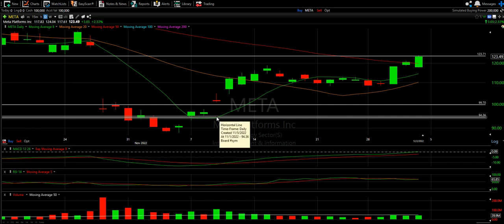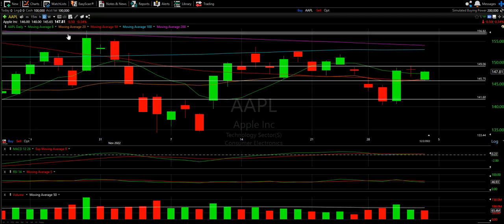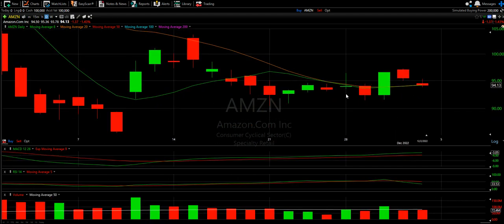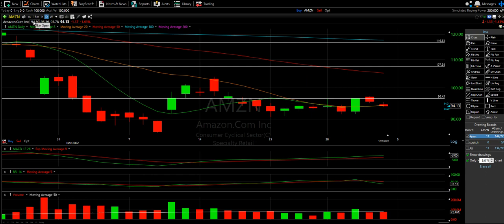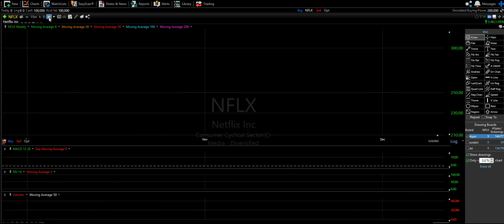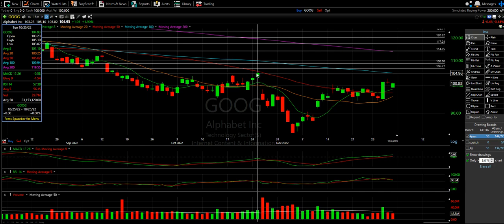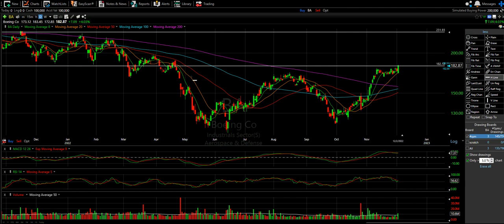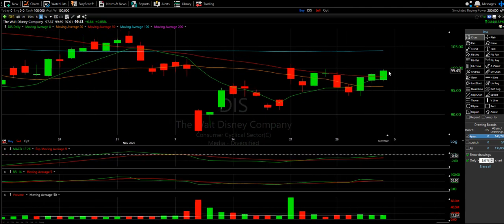FAANG + Blue Chip Technical Analysis - META, AAPL, AMZN, NFLX, GOOG, BA, DIS, WMT, MSFT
Expanding our FAANG review with a number of Blue Chip stocks - META, AMZN, AAPL, NFLX, GOOG BA, DIS, WMT, MSFT

Overall, there was more positivity than negativity across these 9 tickers. BA, DIS, and META seem like the best to watch here.
Even if you have no money in these stocks, it is important to know how these look since most are in one of the Major Indices

META - This has made a nice turnaround and I am liking what I see here. This has technically broken the 50 Moving Average and all signs point to this heading up to the 100 Moving Average next. RSI and MACD both look good on the Daily Chart, and the Weekly Chart is FINALLY over the 8 Moving Average!!

AAPL - Bit of a mixed bag here, and I would probably look elsewhere on this video. The Daily and the Weekly are both sitting in a Moving Average cluster, and you should know I hate trading any stock that is sitting in a cluster. Safest thing to do is wait until $157 before getting into this stock.

AMZN - arguably one of the worst stocks in the group. This seemed like it was going to break the 20 Moving Average; however, the cluster of the 8 and 20 was just too much. One of the ugliest Weekly Charts as well! Better places for your money!

NFLX - This is now trading above all the Moving Average lines - the best place to be on a Daily Chart! Filled about 75% of the gap down from April and it really seems like this wants to keep going up.
Nice Weekly Chart that shows signs of this returning to $400

GOOG - Nice charts on both the Daily and Weekly. Looks like the 50 Moving Average is about to be a thing of the past, and this wants to go up to the 100 and 200 Moving Average lines. The Weekly is now over the 8 Moving Average and it would be a real sign of strength if it can get over the 20 Moving Average line very soon

BA - arguably the best on the list and an alert was created on the video. This is trading above all the Moving Average lines - the best place to be on a Daily Chart and the Weekly Chart has broken the 50 Moving Average for the first time in a while.
Looks like this is not finished yet

DIS - Another great ticker on today's review. Broke the 50 Moving Average and there is a healthy distance up to the 100 Moving Average line. Wish the Weekly Chart looked just a little better, but at least it is over the 8MA

WMT - This has been hot for a while and I wish I was watching this sooner. As I stress often, once a stock falls into a horizontal cluster of Moving Averages it will either break up and FLY or drop down and TANK. well.. this one FLEW!! It looked like it was about to cool off too; however, we are back over the 8 Moving Average so I have some hope for a good open on Monday now

MSFT - Great Daily and Weekly Charts!! Watch this one on Monday. Looks like this has broken the 100 Moving Average line and is hungry to break the 200MA and trade above all those lines. The Weekly was able to get over the 20MA, something a few of these tickers were unable to do
Looks good here!